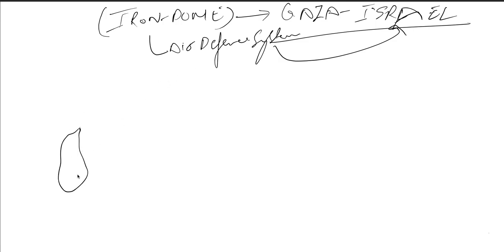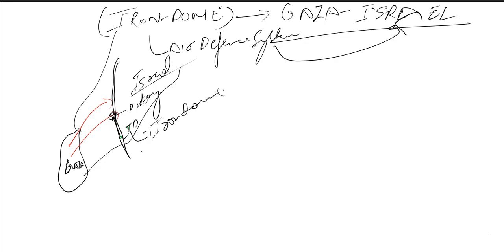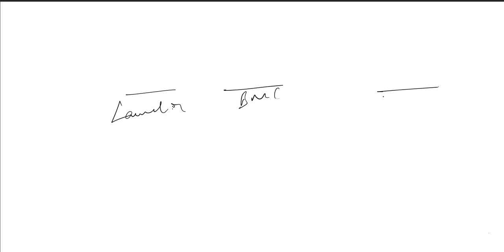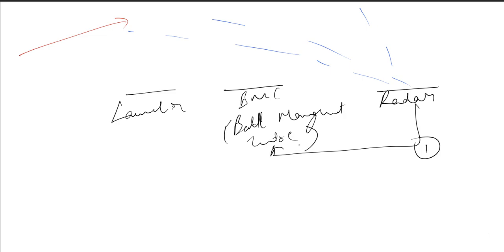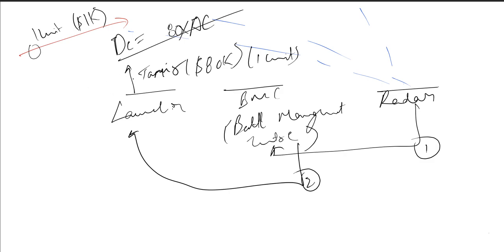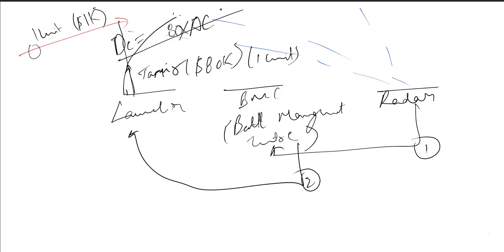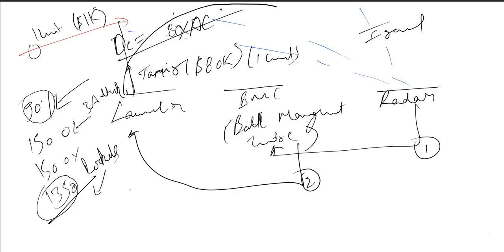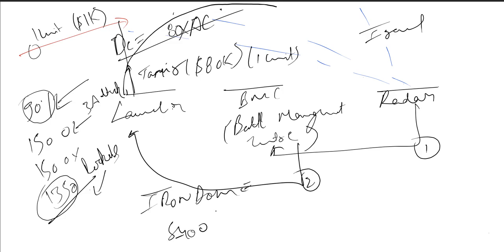IRON DOME DEFENCE SYSTEM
In this video I will explain how this air defence system works in short and crisp manner.